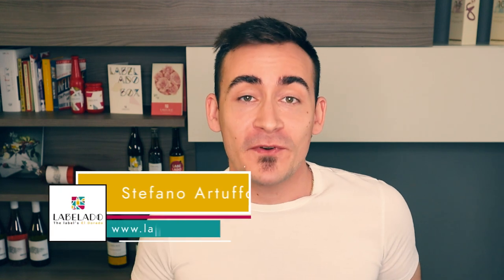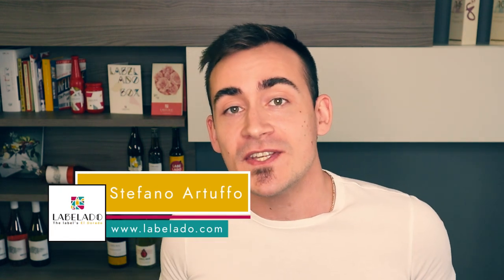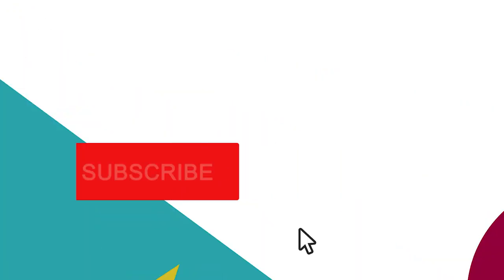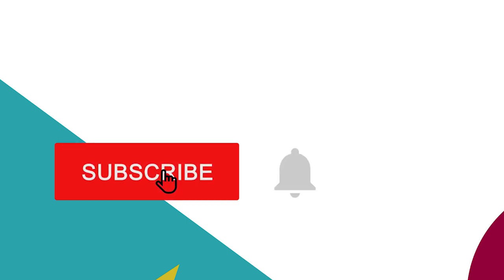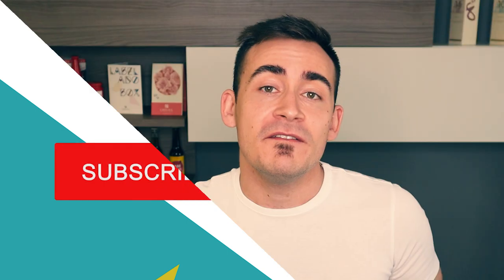Sell Beer Online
Hello Everybody ! Today I will talk about promoting Your Beer Bottles Online to reach more customers

If You have an E-Commerce where you are selling beer, or if You are considering about opening one, this is the right video for You

Check our website Labelado.com if you need to print your labels!